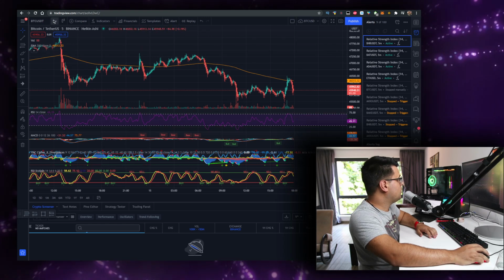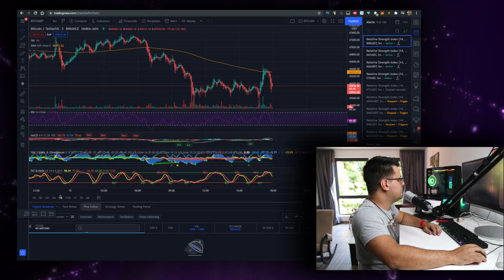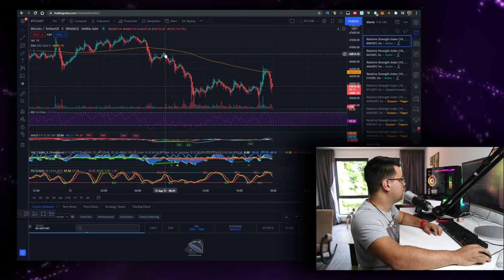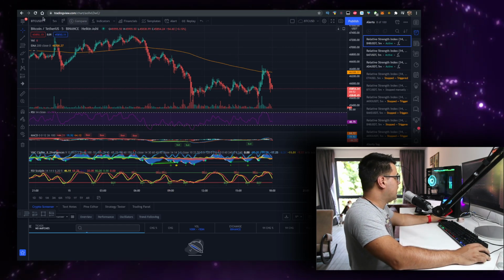Scalping Crypto & How to Day Trade Cryptocurrency ✅ *70% WIN RATE*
In this video you will learn about the Scalping Crypto & How to Day Trade Cryptocurrency ✅ *70% WIN RATE*

(🔥up to $625 Bonus plus ✅ 8.5 Million BIT giveaway, up to ~$6800/user Airdrop available!!!)

How to get:

🔥Get up to $625 Bonus:
+ $100  from Rewards hub
+ $500  from Referral program
+ $25*

* How to receive:
1️⃣ Deposit $500 equivalent in any eligible coins to get $25 USDT!

2️⃣ Enter code "CLAIM25” in the Rewards Hub to confirm your participation.